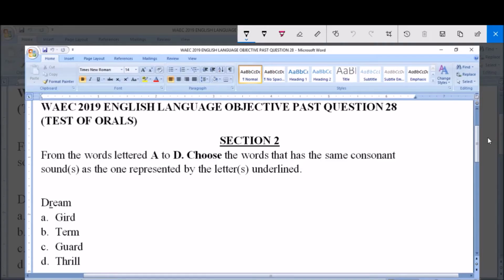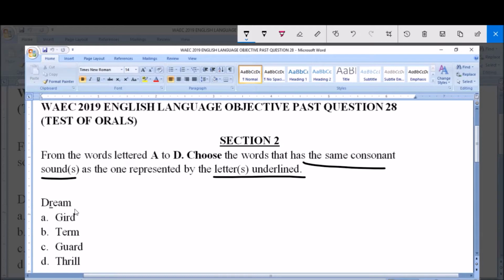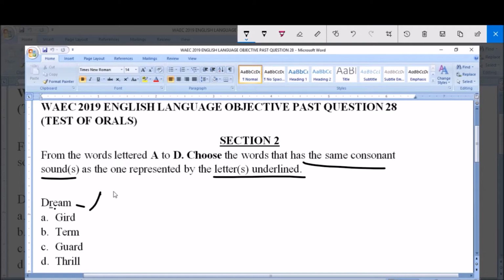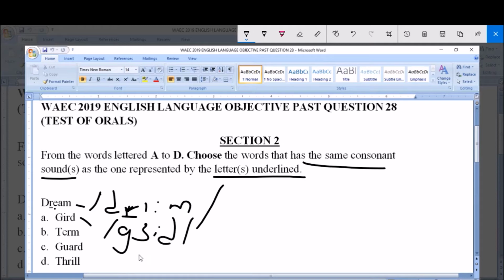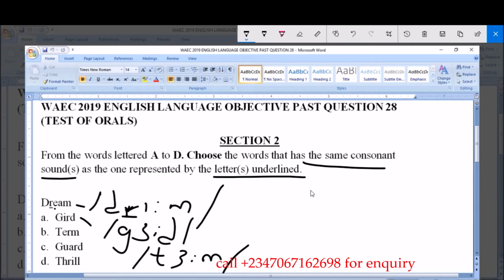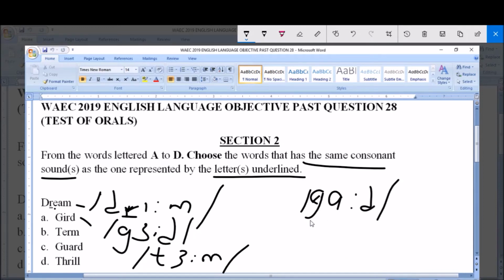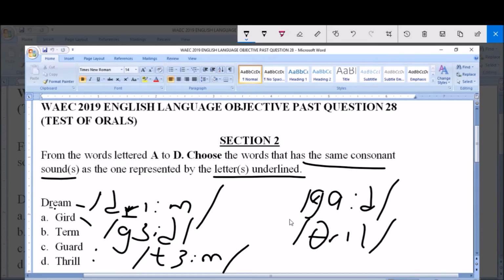WAEC 2019 ENGLISH ORALS 28 Consonant Sounds